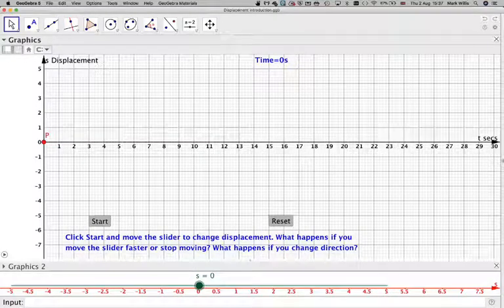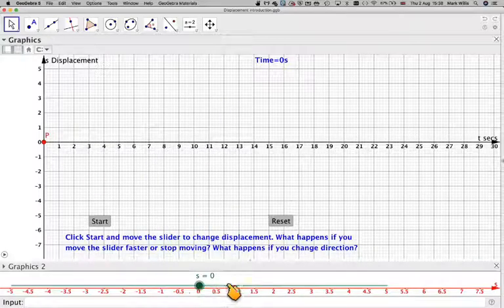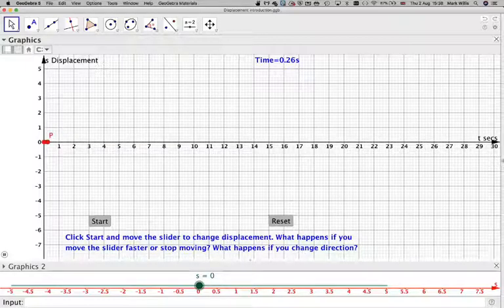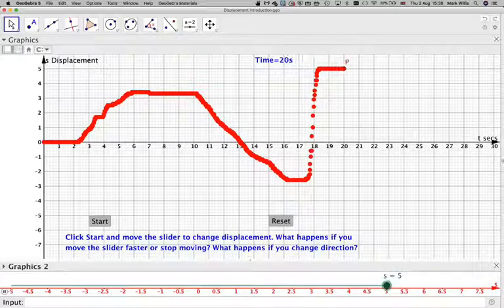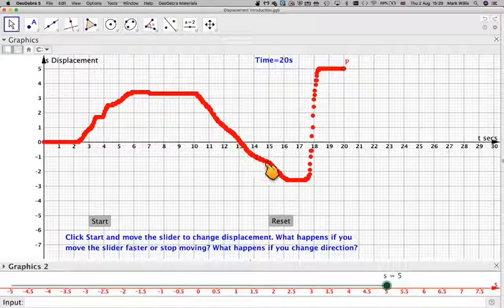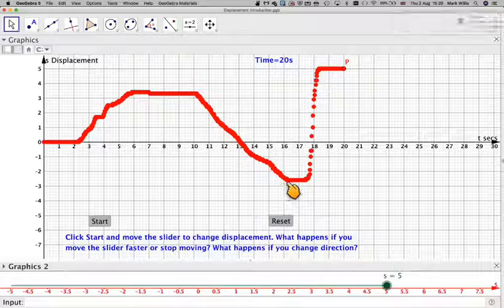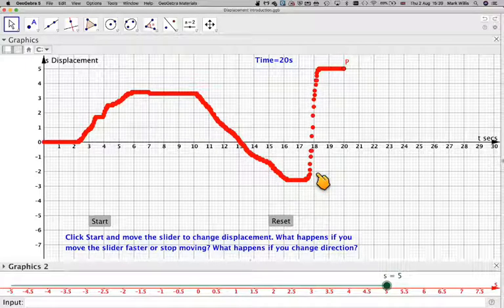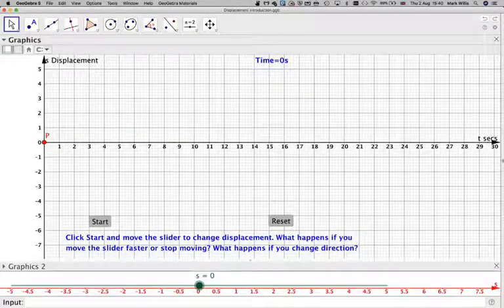Displacement introduction using GeoGebra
GeoGebra App: ggbm.at/exaxv9wd